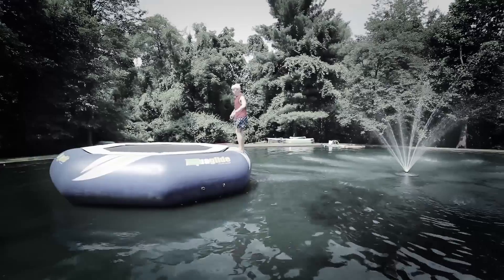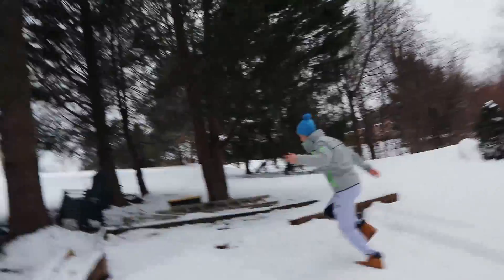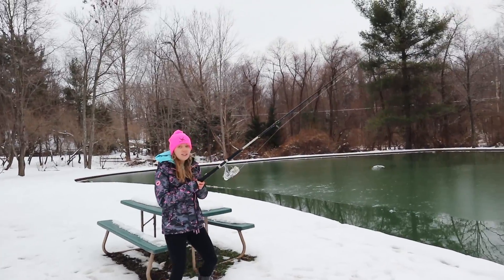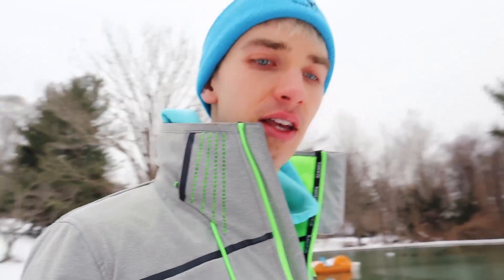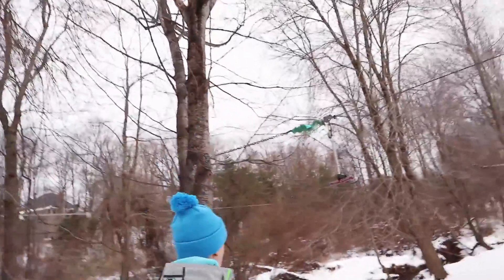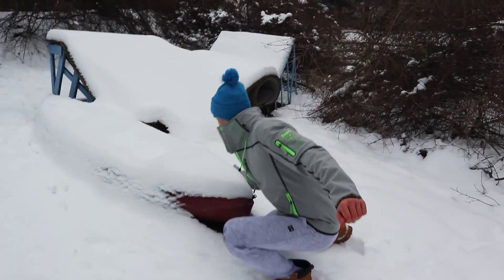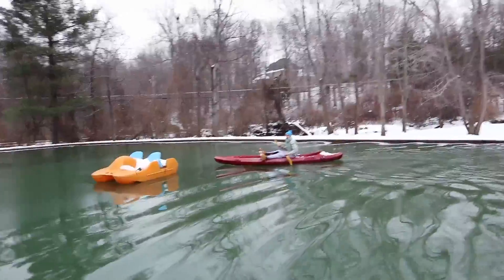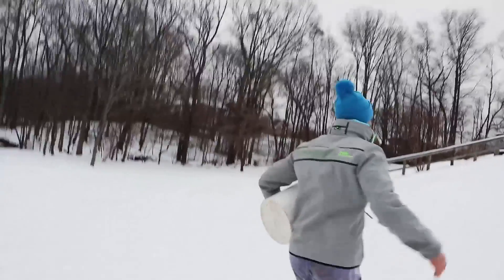GAME MASTER MYSTERY CONTAINER FOUND STUCK in SHARER FAMILY BACKYARD POND!!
Right after Stephen Sharer Found Project Zorgo Detective Evidence Board Leads to Scavenger Hunt Clues in Snow! (CWC Mystery Decoder Found) Grace Sharer hopped on a sled and went straight through the snow to the Sharer Family Backyard pond!! Once the mystery container was spotted stuck in the middle of the pond, Stephen and his twin like sister Grace Sharer knew it was the Game Master who left a new clues for the Family, just like he took back the abandoned Tesla Model X and started to explore for tools and riddles they can use to help reveal what is inside this mystery box container. Unlike last vlog, where they use Ninja Gadgets to explore hidden evidence, no spy gear will work in this cold weather so Stephens first tool he uses is a fishing rod! Casting to try to reveal the mystery container left by the Game Master, Steven tried to reach it but its too far. So Grace suggested to try to use the Zip Line to get across the backyard pond. Last person to use thesis line was Chad Wild Clay at the Sharer Family backyard slip n slide party so maybe CWC left the mystery item in the pond?! But before using the zip line Steven spotted tracks in the snow, footprints that led them to even more clues as to who could have left the Game Master bucket in the pond. Not sure if it was Project Zorgo or the Game Master Stephen tried to use the zip line but failed. Then the Sharer Family left hints in the comments below to use the kayaks to get across the pond and Steven Sher grabbed a kayak and sled down the backyard on it and received the mystery container that was found stuck in the Sharer Family Backyard! Now, the next step is to Reveal whats inside the Game Master container!!! And as always, Stephen Sharer video vlogs are all family friendly content and PG entertainment you can share with your family fun in 2019!

➡️ Watch my friend’s awesome videos:

Matt and Rebecca Zamolo Confronting Our Camera Man about Working for the Game Master (Daniel Gives New Mysterious Clues)

Chad Wild Clay HACKER CAR CHASE! Extreme Makeover of Tesla into a Delorean & Project Zorgo Back To The Future Race

VY QWAINT vs HACKER in REAL LIFE SPY NINJA BATTLE ROYALE (Searching Project Zorgo Abandoned Riddles)

Rebecca Zamolo Our Camera Man Finally Does A FACE REVEAL! (Hidden Secrets about Game Master vs Quadrant Event Date)

2961 A Hunter Mill Rd

Mailing Address:
Stephen Sharer Youtube #633
2961 A Hunter Mill Rd
Oakton, VA 22124

This footage is property of Stephen Sharer and is not allowed to be repurposed without written consent from Stephen Sharer.